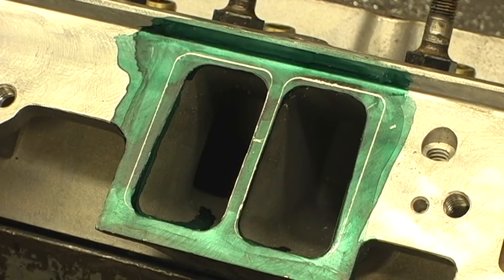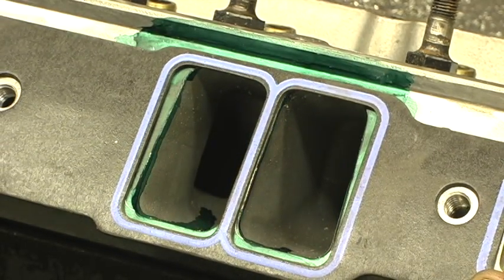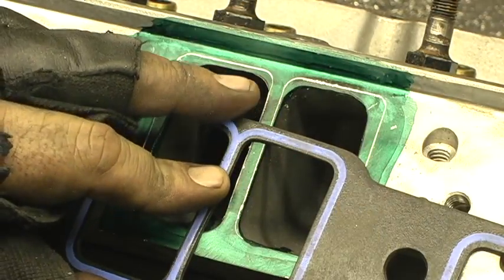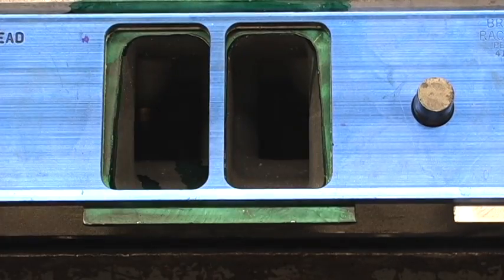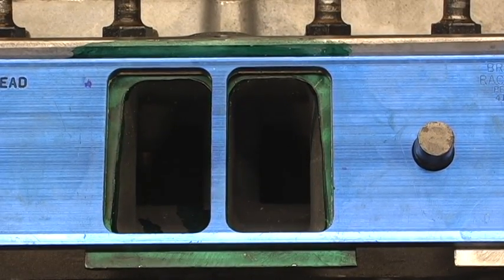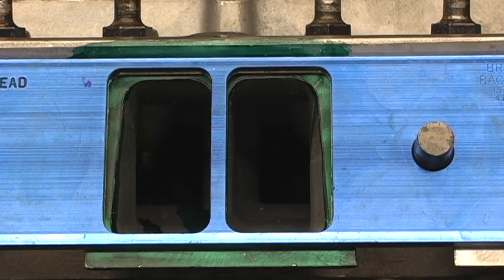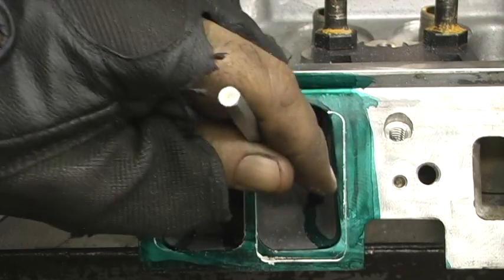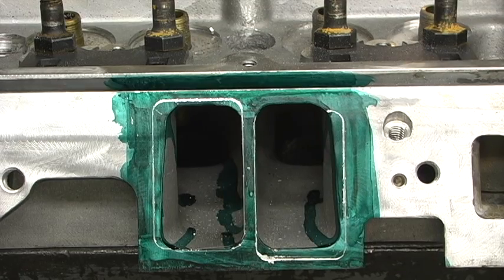ProComp SB Head .200 Raised Runner problems Solved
Here is your request EXACTLY John, and for anybody else who has had problems with Pro-Comp or Patriot heads with Intake alignment, why fight it when you can make this an advantage on your engine. Yea, it takes a little work and time (or a little extra money to a cylinder head guy) but it makes the China Head worth the hassle. This shows how a problem is part of the deal that makes this a Brodix KILLER. How about a pair of CHEAP head that OUTPERFORM the HIGH DOLLAR NAME stuff at half the price? In the 23 degree world, there is only so much you can do, and since these were patterned off the BOW TIE phase VI head (.200 raised runners) they have a great advantage and far as mainstream flow angle are concerned.   I hate CHINA, but this time they have the bomb for those on a budget, remember when EAGLE came out, there China (TIWAN) too. Enjoy